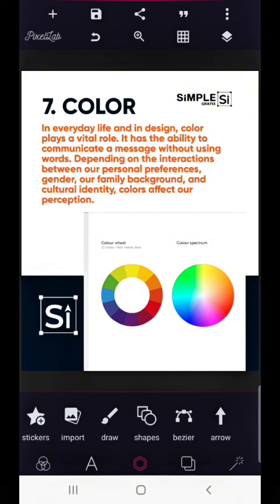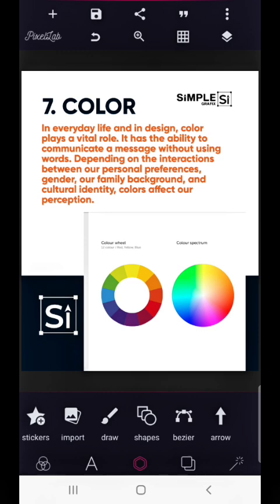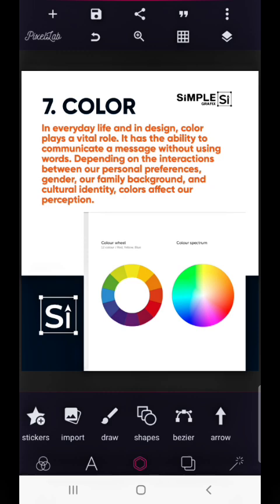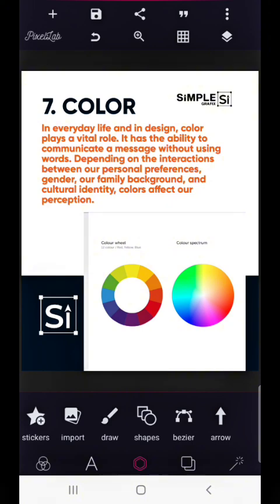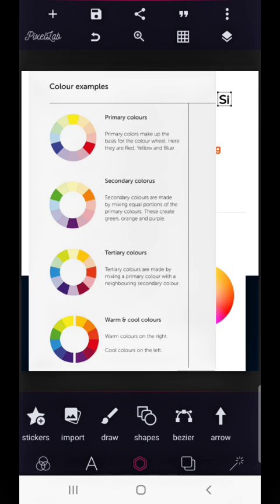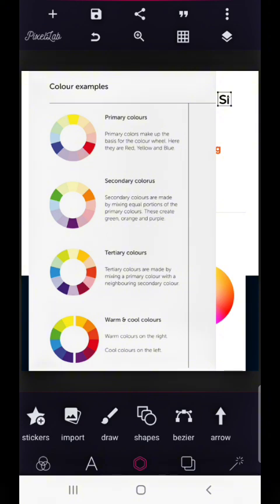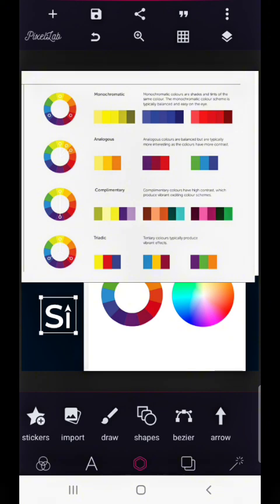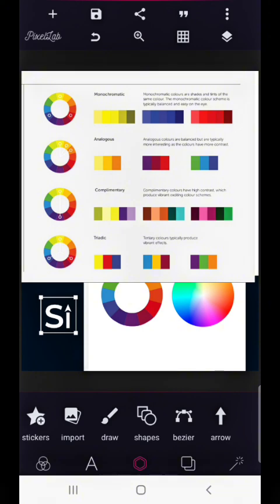COLOR AS DESIGN ELEMENT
In this Video I explained the basis details of Color as a Design Element.

You can leave a question in the comment section.